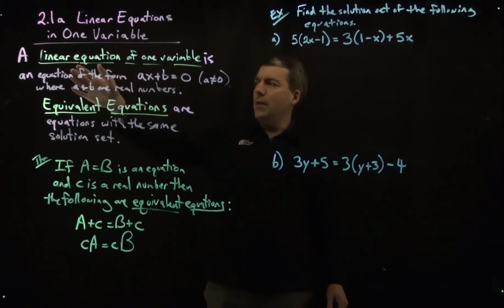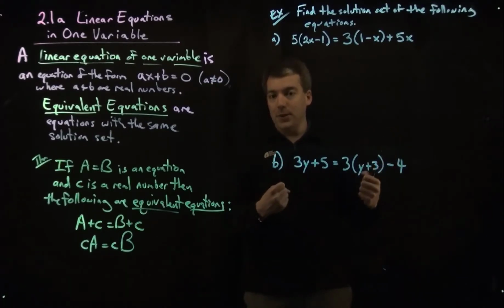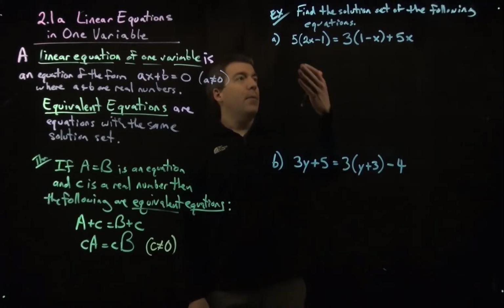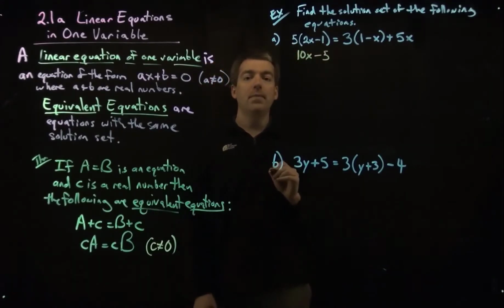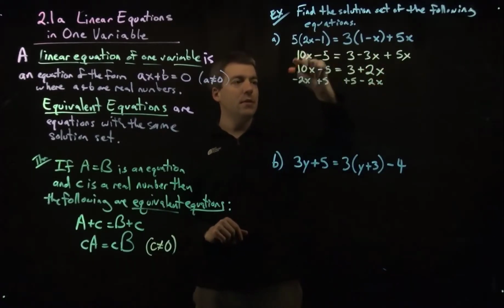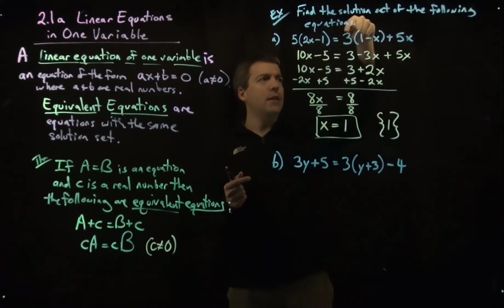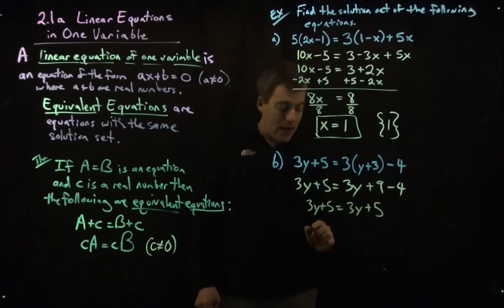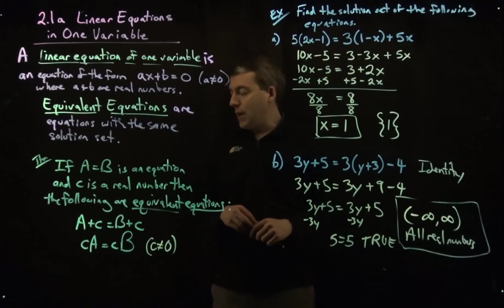2.1a Linear Equations in One Variable Solution Sets